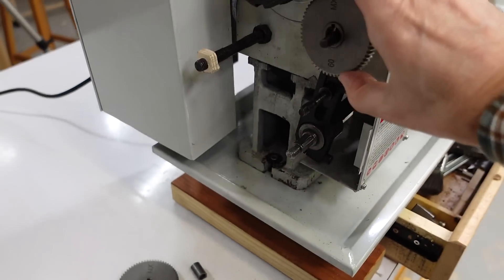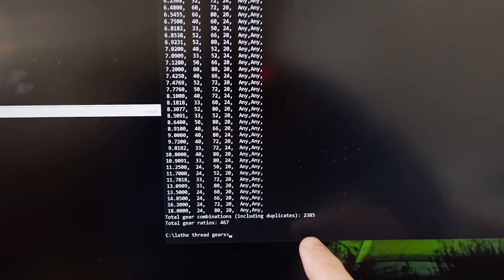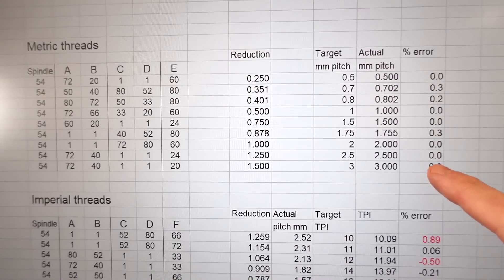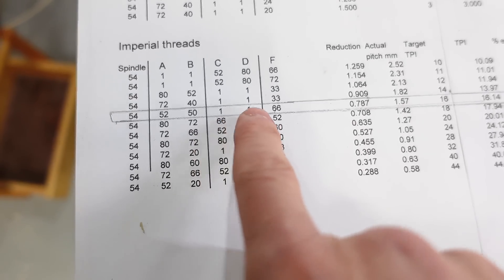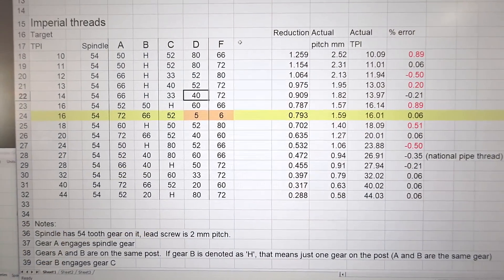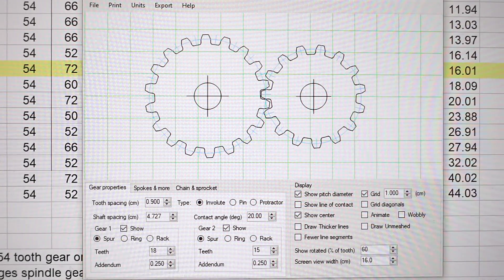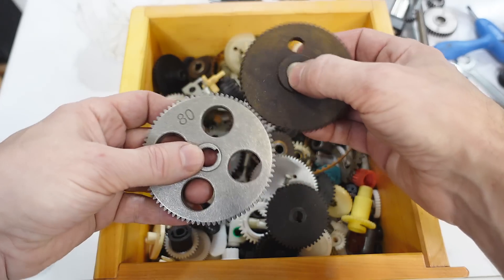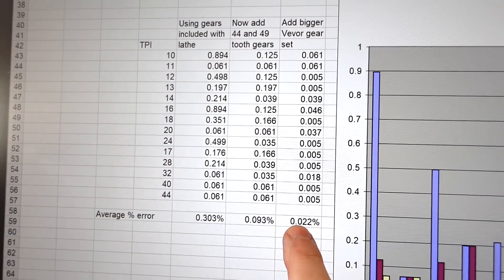Cut *any* thread pitch on a metal lathe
The threading table for my Vevor metal lathe was very inaccurate, so I set about to come up with a much more accurate thread cutting table.  With five gears that can be swapped out, It's possible to approximate any arbitrary thread pitch with surprising accuracy.  I also tried making some wooden gears to explore the possibility of just making custom gears for it.